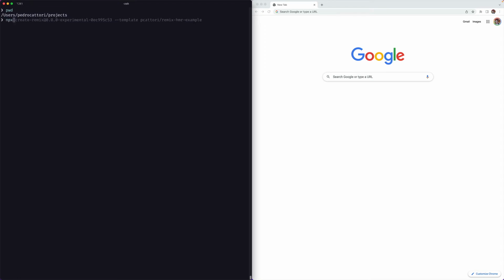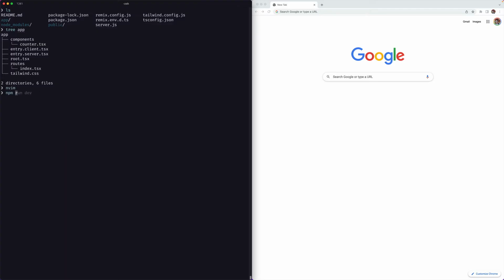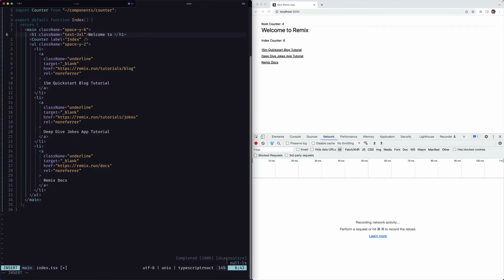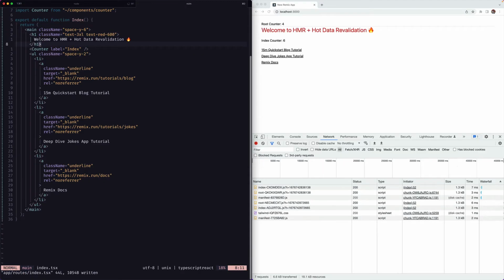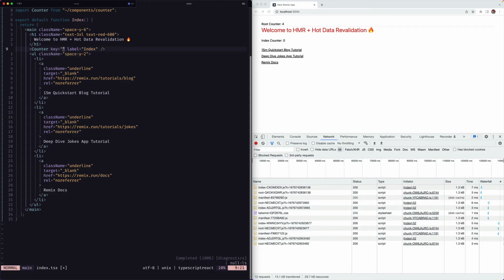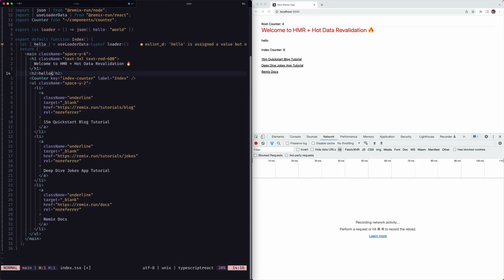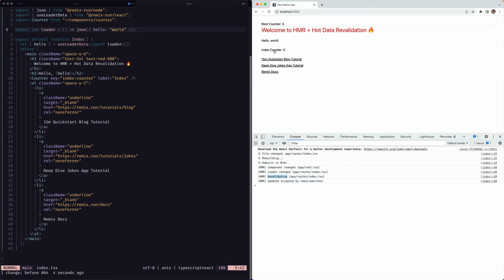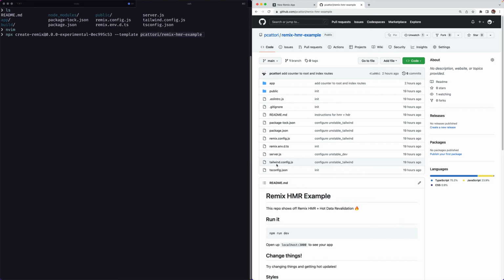Remix Demo: HMR + Hot Data Revalidation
Try it!
❯ npx create-remix@nightly --template pcattori/remix-hmr-example